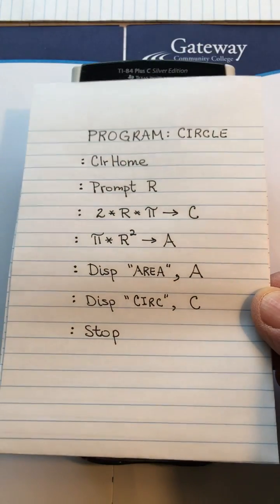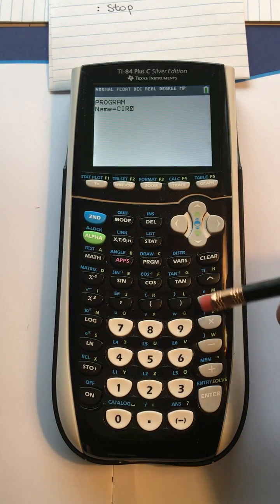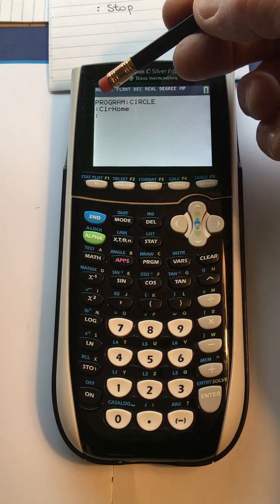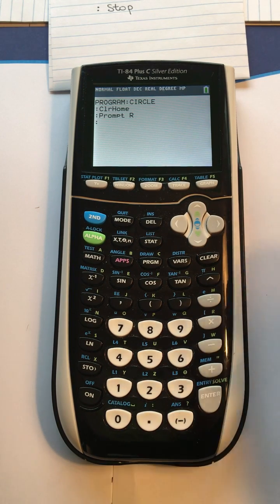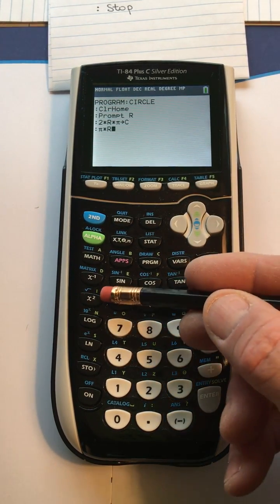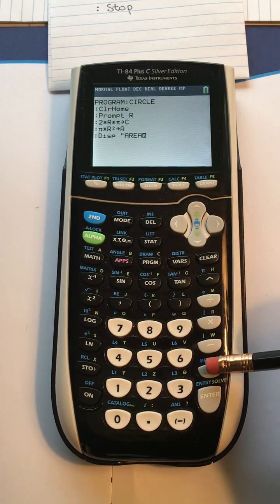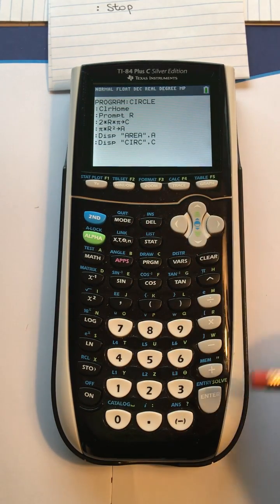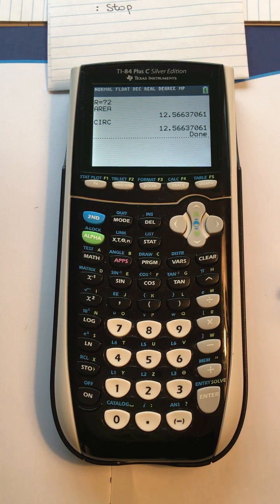TI84 Program for Circle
How to write a PROGRAM Application for the TI 83/84 graphing calculator. The specific program is for a CIRCLE to calculate the area and circumference after the Radius is entered.